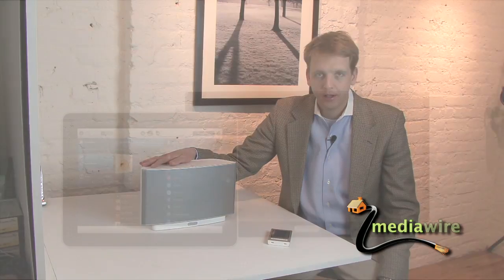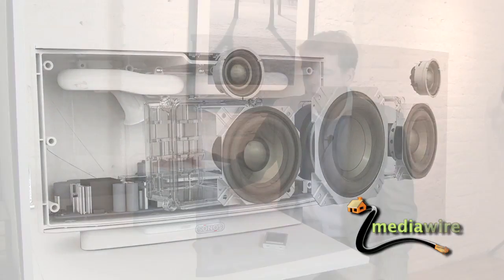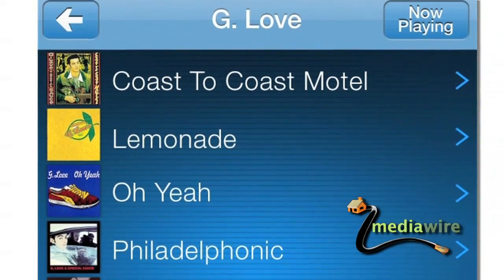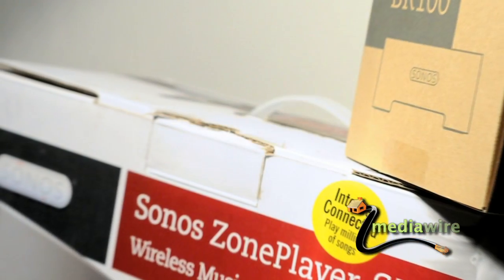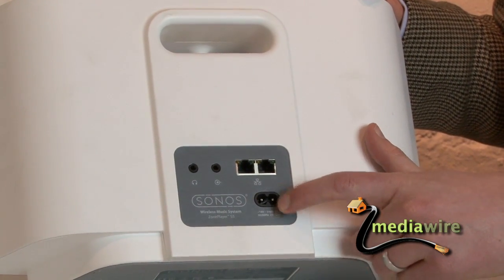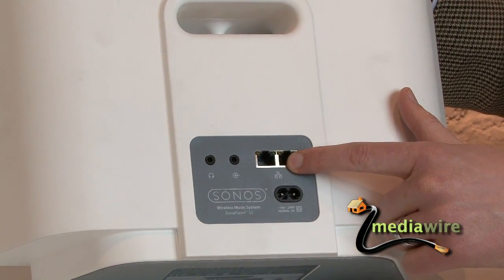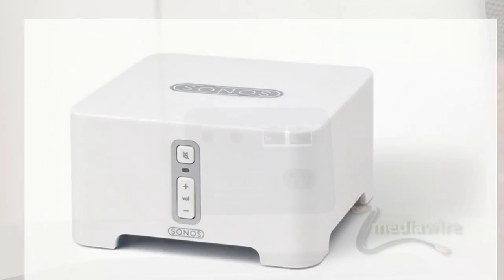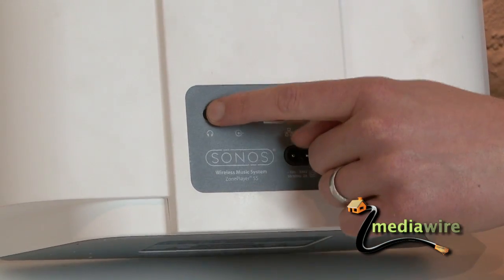Mediawire reviews the Sonos 5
Mediawire Episode 1 Sonos